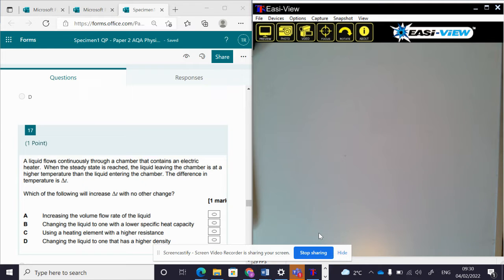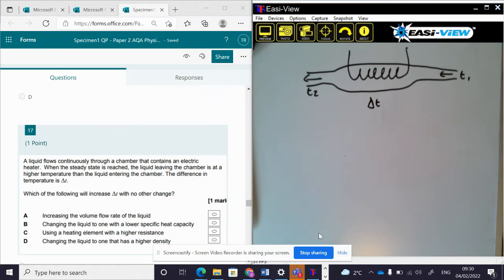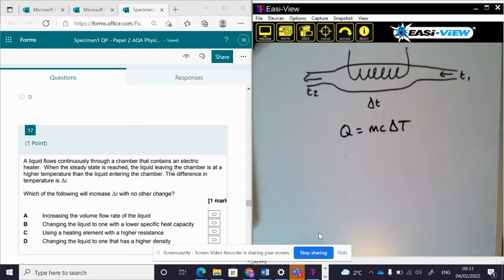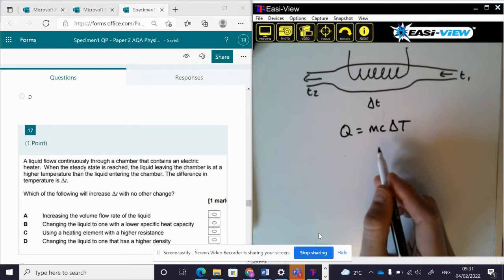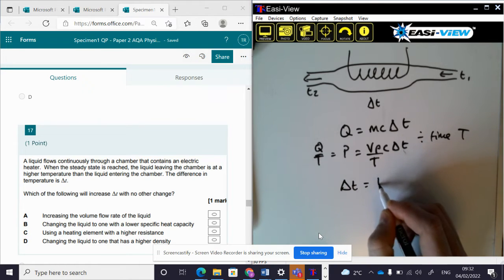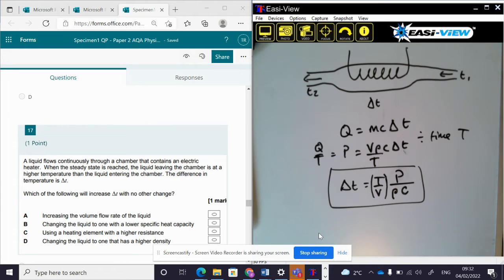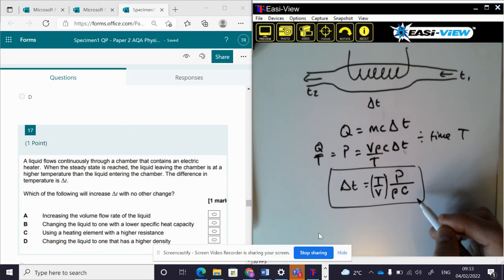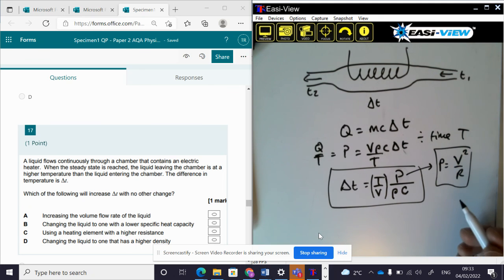AQA A-level Physics spec paper 2 MC17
Specific heat capacity, volume flow rates, density, volume